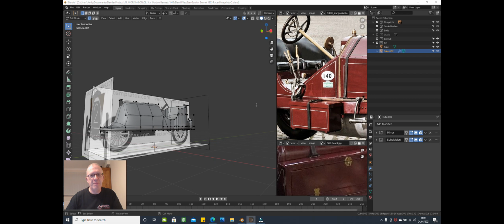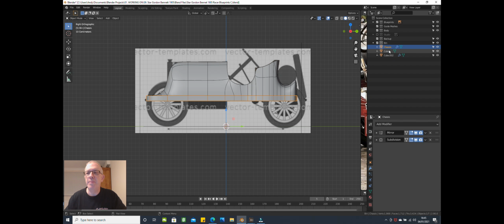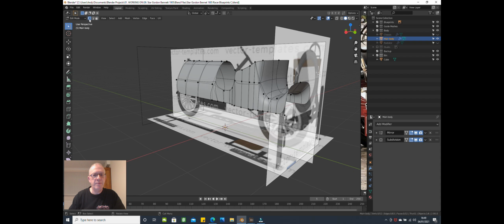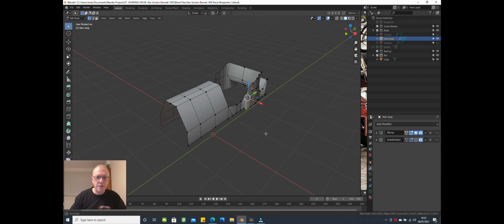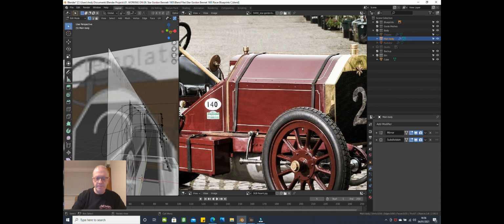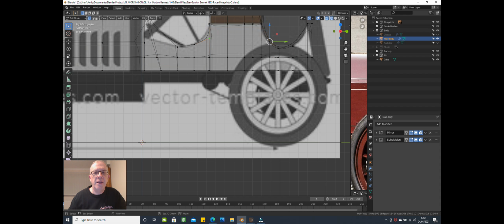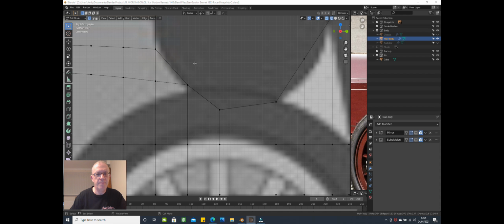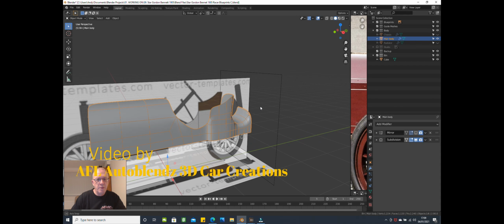Blender 3D Modelling tutorial of a 1905 Star Gordon Bennet Ep 7 Continuing sculpting the body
This is Part 7 of a tutorial series of modelling a 1905 Star Gordon Bennett Racing Car. In this part I continue the sculpting process